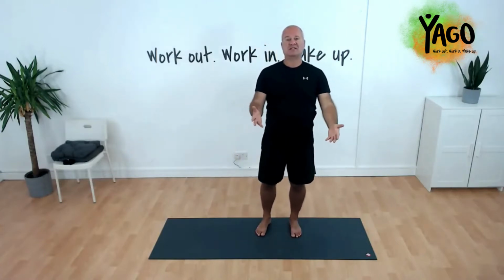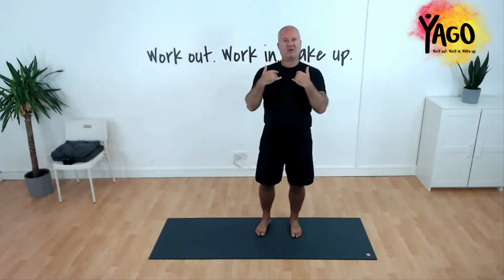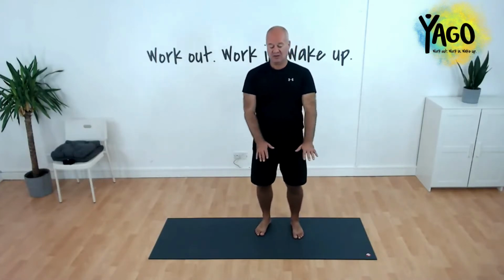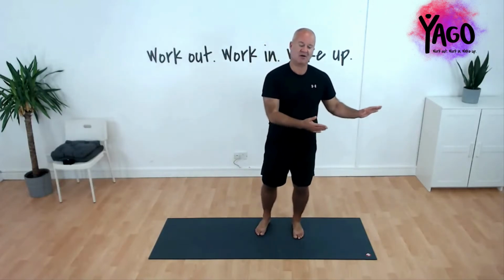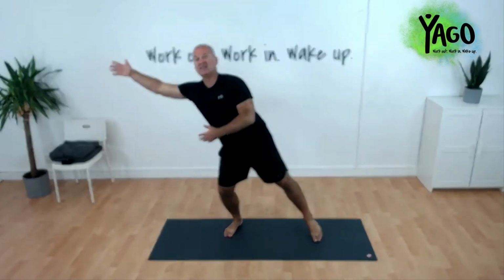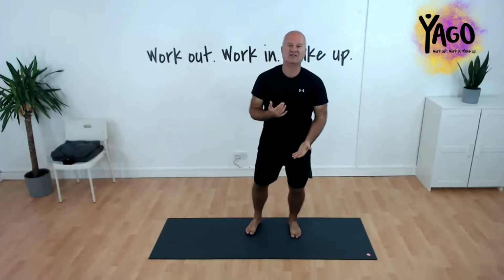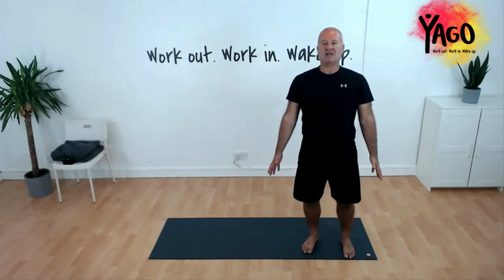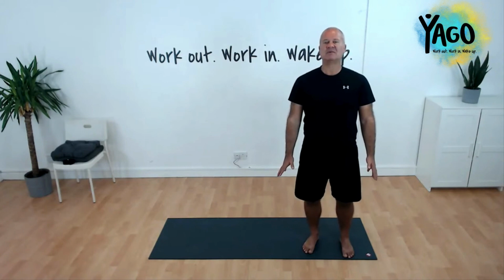Raising Yoga Energy #3 of 6 - Centring in the Water Element - The Flow State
All Things Yoga with Roy #33
Raising Yoga Energy Beginners Course #3 of 6  - Activating the Water Element - the Flow State

Today we are exploring the water element by finding the body's natural flow state and flow with it. Essentially we are going to tap in the universal flow state. It's a fun and energetic way to explore how to raise our energy.

Each element layers into each other so we can also flow in the earth element through the flow state, we can flow in the expansion and contraction of the fire element as well as flowing in the lightness of air and the wonderful freedom of flowing in the spaciousness of the ether, space itself.

Inhibitions are always a challenge if you are new to this experience, just letting go and allowing the body to flow is a beautiful free form of movement. A natural way to feel your energy rising and radiate. All this flowing requires the body to be loose and free, a bit like taking off all the restrictive formal movements of the body.

As we let go of inhibitions we move into a deeper connection of intimacy and sensuality. Really we are connecting to our life force and feeling its wonderful flow. once we tap into it, feel it, follow it, let go into it.

Each of the 5 Elements is also affected by the force of gravity.

1. Earth
2. Water
3. Fire
4. Air
5. Ether

When we centre in each element and begin to follow them in our body through natural movement we spontaneously root and rise in the body. An example in the earth element, as the body roots into the earth it can feel the rebound lift and go with it.

As we root into the flow state in the body, we are tapping into the water elements and our energy begins to flow and lift. Equally with the beautiful expansion of the heat/fire element, the lightness of the air and the wonderful spaciousness of the ether.

All of them directly affecting our central nervous system and flooding it with radiant energy.

Plus its great fun!

We have classes and courses to suit everybody's development, from the yoga you know to the yoga you have yet to discover, dive into our channel to explore your world of yoga. Along the way we will give you lots of classes & courses as well as the accompanying workshops to help you understand why and how of your practice.

Join me, Roy, every Monday, Tuesday & Thursday GMT: 6.00pm to 7.00pm for more new classes and courses. From our live online studio to your home, enjoy your yoga story of growth and self-discovery.
Here are the courses I’ve covered, feel free to explore any and all of them. I’m sure you’ll find something new every time, I did when planning and doing them, it was great fun. Enjoy the class and pop any questions you might have in the comments!

RESTORATIVE YOGA CLASSES
MASTERING RELAXATION CLASSES
3RD EYE CHAKRA CLASSES
ALIGNMENT YOGA CLASSES FOR BEGINNERS
YOGA SELF PRACTICE ROLLING CLASSES

We are truly an online yoga studio with full classes and courses. Pick your favourite classes and jump into any of our 6-week courses.

Start your journey with us today.

Yoga Teacher Training Course (Yago School of Yoga)